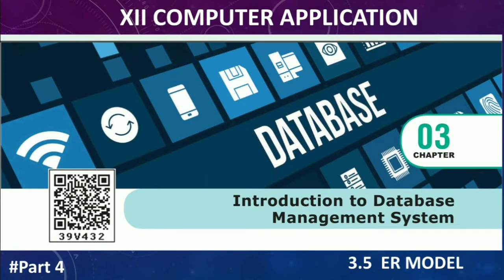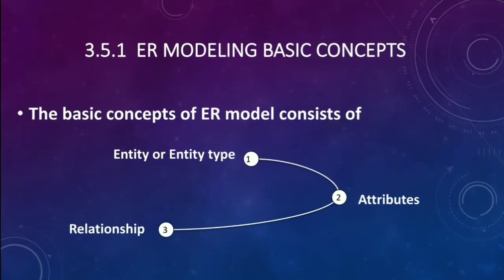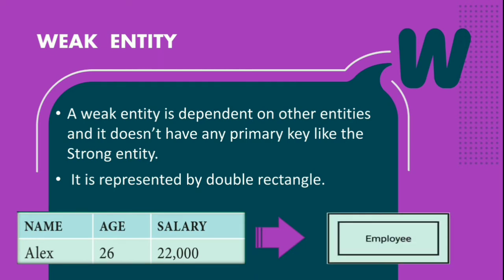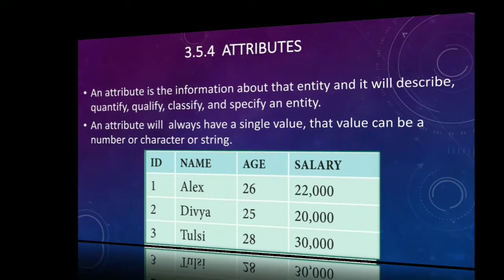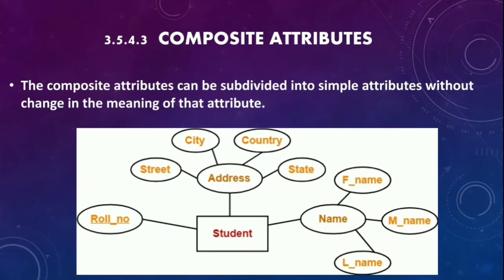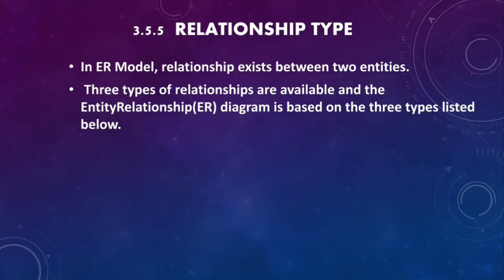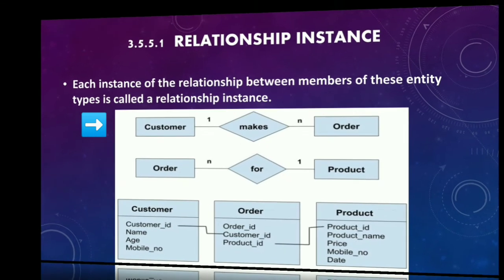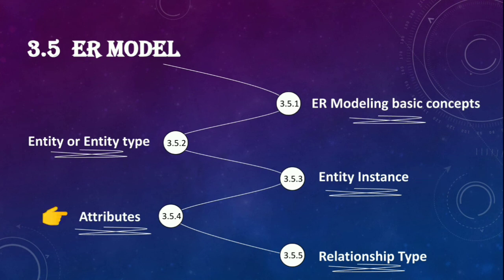XII COMPUTER APPLICATION | Chapter 3 | 3.5 ER Model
XII COMPUTER APPLICATION
Chapter 3 : Introduction to  Database  Management System

3.5 ER MODEL